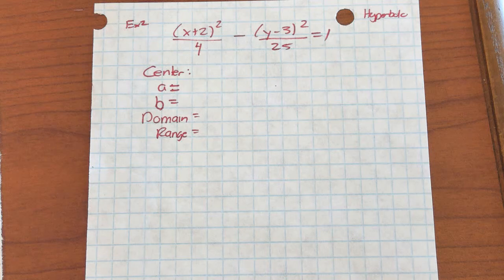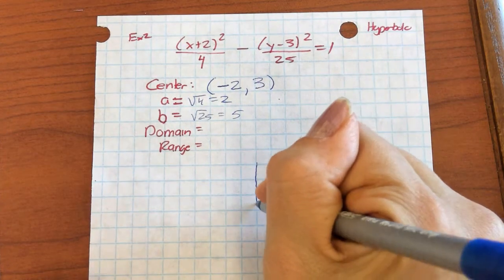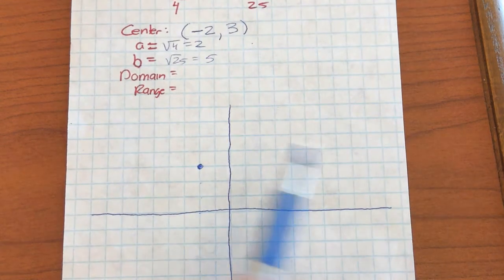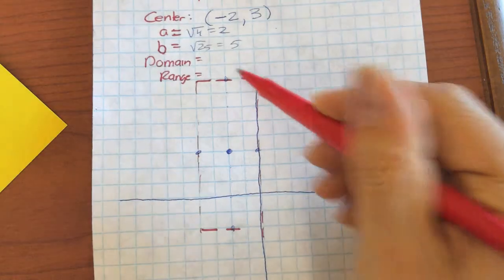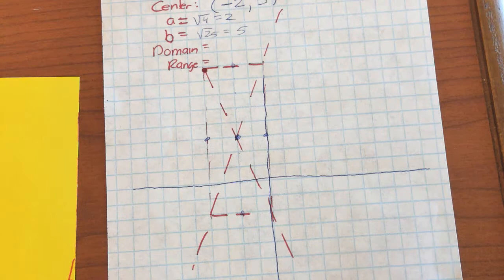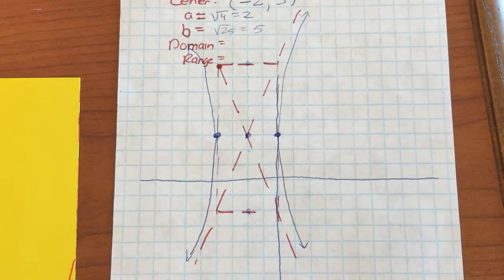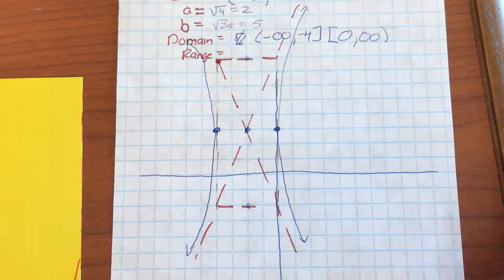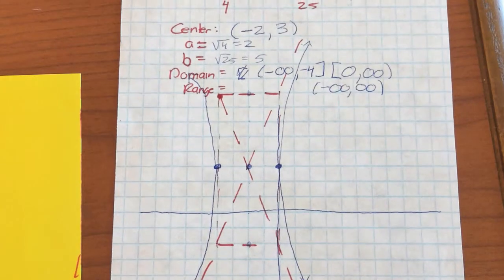Unit 11 Graphing Hyperbolas